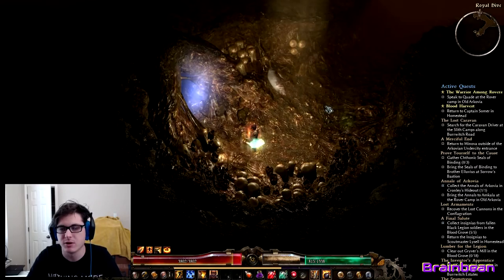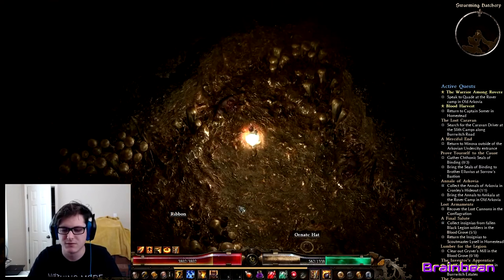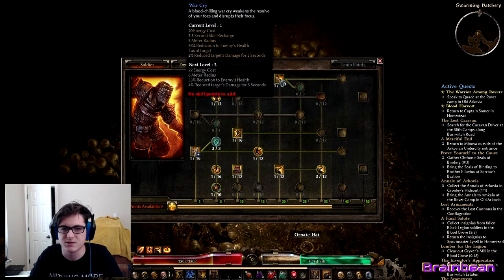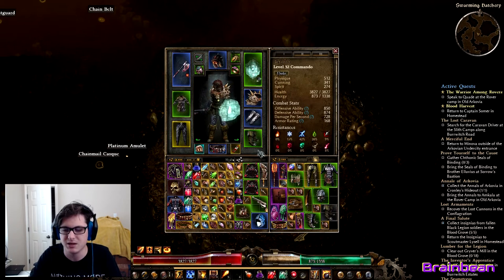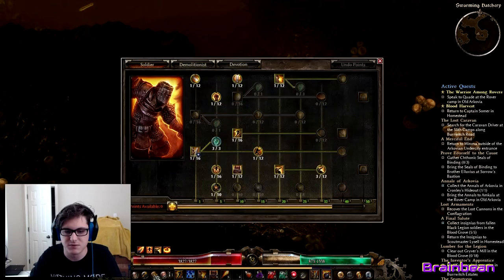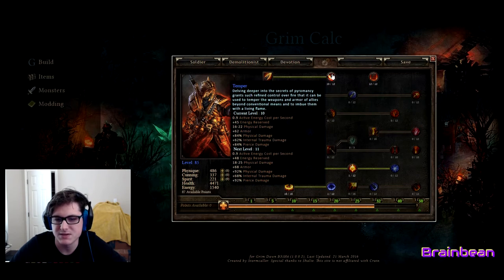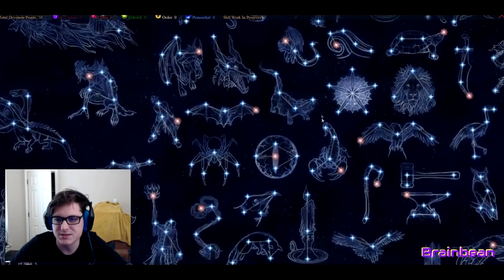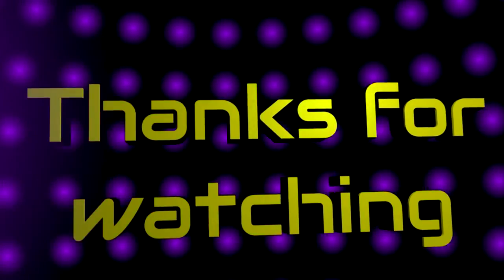Grim Dawn Commando Build - Fire Damage Tank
This video has been updated. However I still recommend watching this video first if you have not seen it yet. I cover the build from the beginning and explain the concept.

This build is was initially an experiment to validate an idea I theory crafted. So far it is performing great and is a blast to play. I decided to post this video early because I am really excited about the build.

Stat point distribution
4 Physique
2 Cunning
1 Spirit

For leveling I recommend you start with fire strike for ease of leveling so for the purpose of this guide I will do it this way.

Start with Demolitionist at level 1

2 points mastery
1 point fire strike
1 point stun jacks
3 points mastery
1 point Flame Touched
5 points mastery
1 point vindictive flame
1 point explosive strike
5 points mastery
1 point grenado
5 points mastery
1 point Ulzuin's Wrath
1 point Temper
1 point full spread

Then go Soldier

1 point mastery
1 point Cadence
1 point Markovian's Advantage
4 points in mastery
1 point fighting spirit
1 point Menhir's will
1 point Military Conditioning
3 points Discord
5 points mastery
1 point blitz
1 point overguard
1 point zolhan's Technique

you can respec the points in fire strike now

from here build up damage for a while
5 points vindictive flame
5 points flame touched
10 points soldier mastery
1 point field command
12 points soldier mastery
1 point squad tactics
3 points vindictive flame
3 points squad tactics

There is the frame work for the first 30 levels. See the grim calc for the long term build.

Devotion points
1 take chaos node in Crossroads
5 points Fiend constellation (Bind flame torrent to Cadence)
-refund chaos crossroads point
1 point primordial crossroads
4 points sailors guide
1 point order crossroads
5 points tortoise (Bind turtle shell to vindictive flame)
3 points eel
5 points solemn watcher
5 points crane
3 points lizard
7 points light of empyrion (bind light of empyrion to any active skill really)
4 points tree of life (Bind healing rain to an active skill)

last points can go wherever probably more fire damage somewhere. see the grim calc for what I did.

For gear grab anything with reactive effects or on hit effects with fire. %fire damage %burn damage things like that. shields with on block deal fire AoE are nice. Enchanted flint on your shield is great for Flame aura.

Become a supporter Lots of great rewards to be had for my supporters.